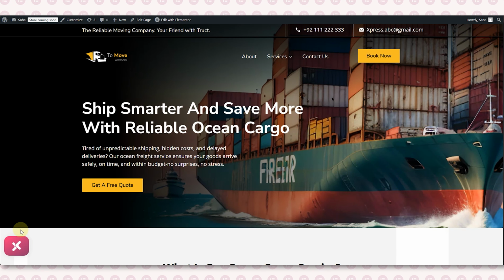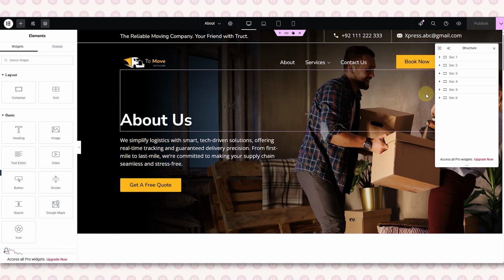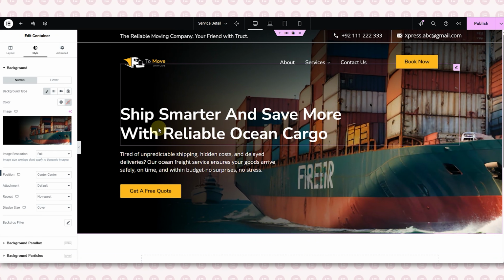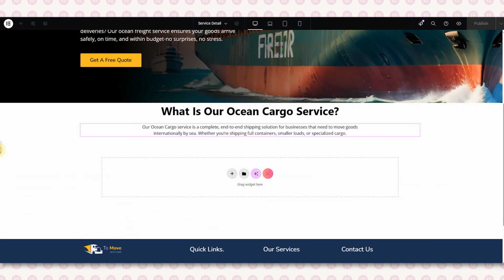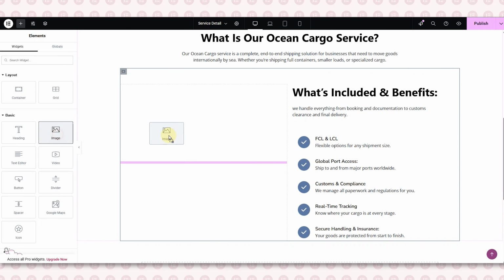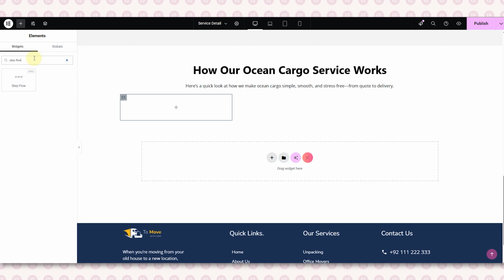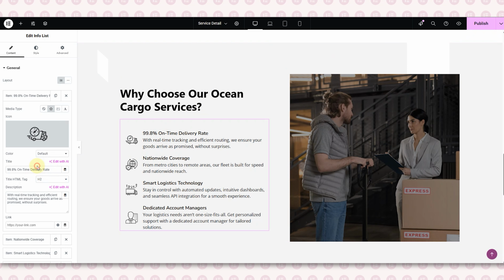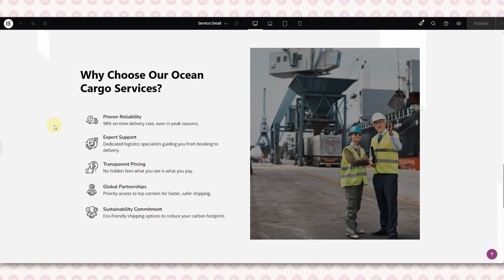Create a Trendy Service Page in Elementor [2026 Tutorial]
Watch this beginner friendly tutorial on how to create a service page on your WordPress website. After homepage and about us page now its time for a service page in this Elementor Basics playlist.